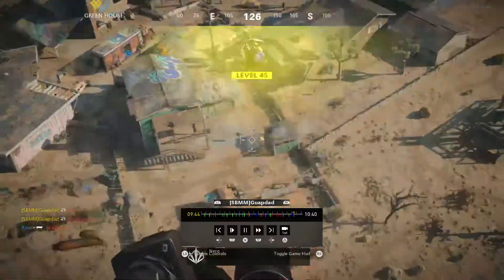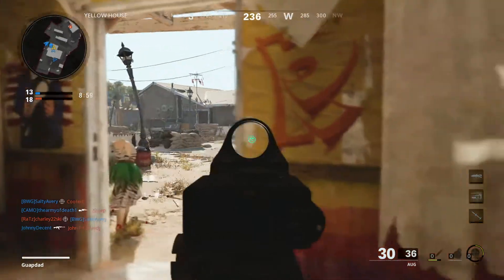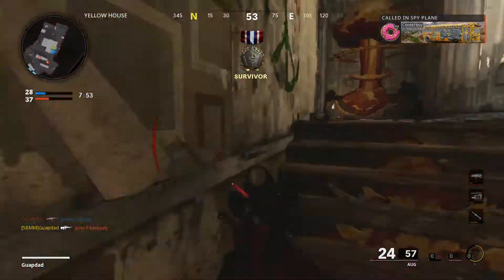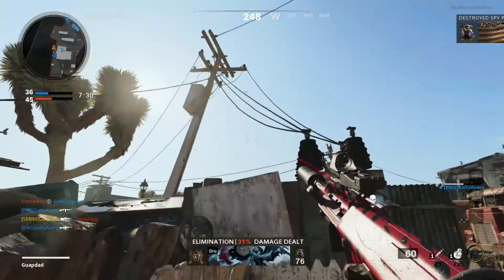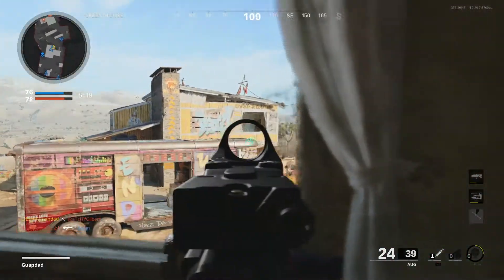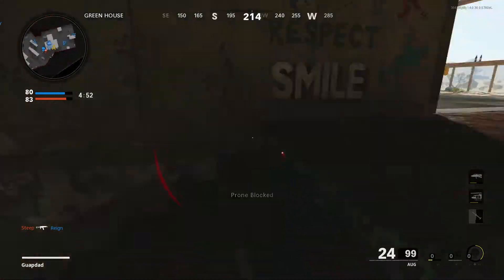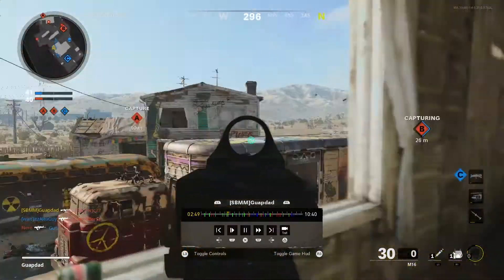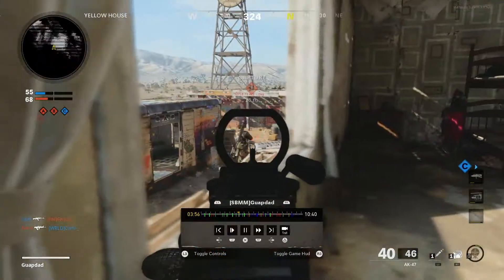NUKETOWN 84 IS LIVE!!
So the new map dropped in Cold War today along with some Double Weapon and regular XP.